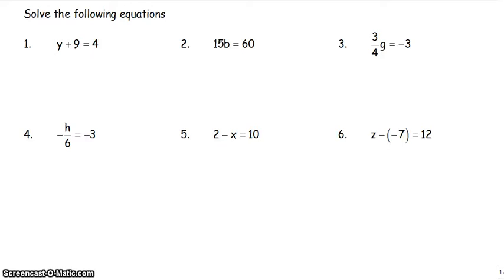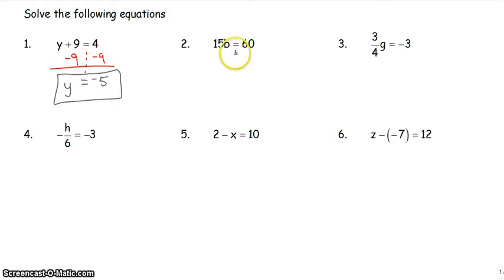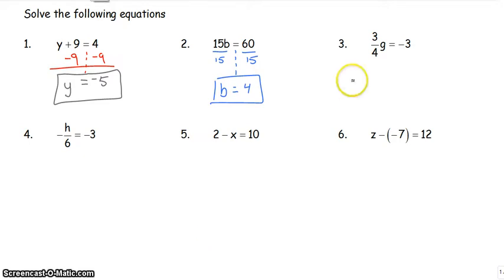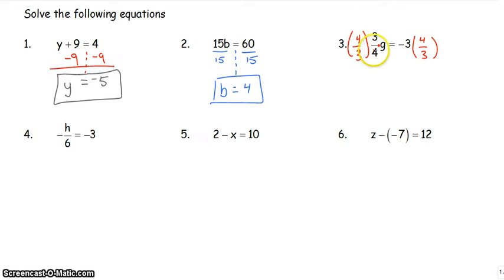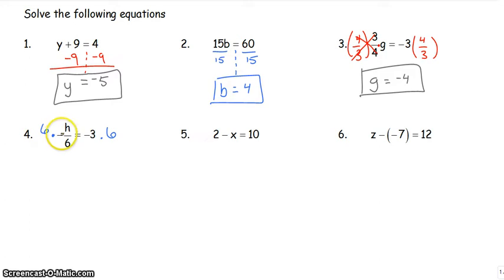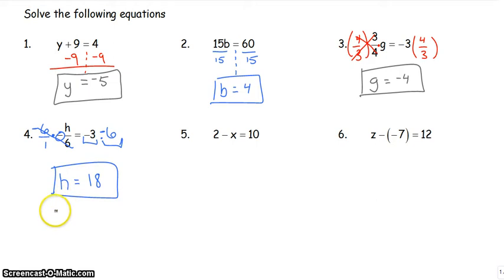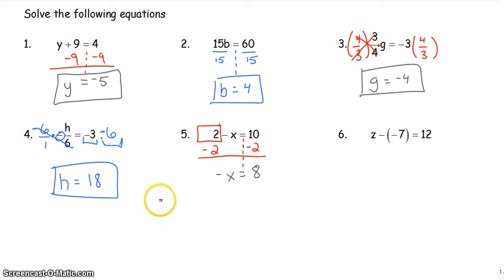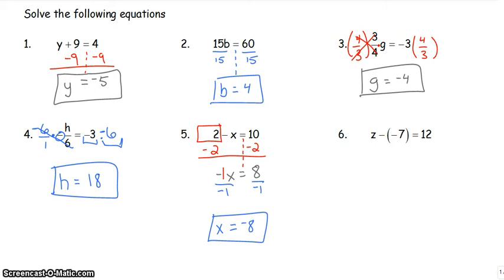Unit 1 Solving One Step Equations